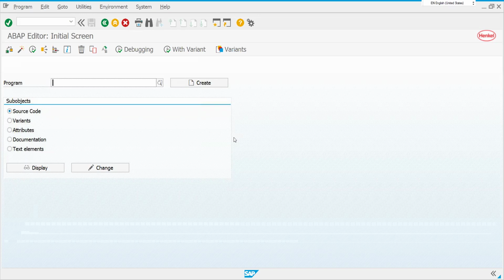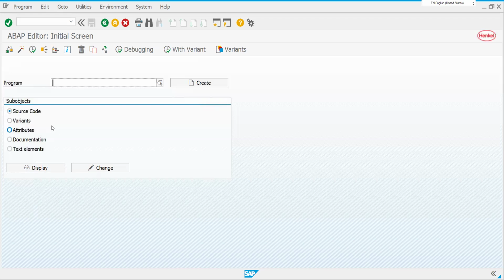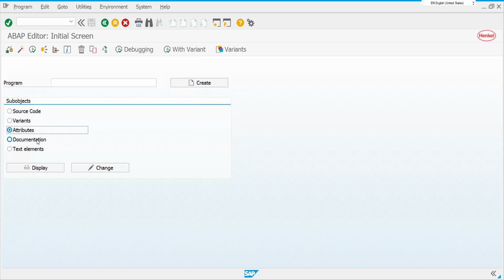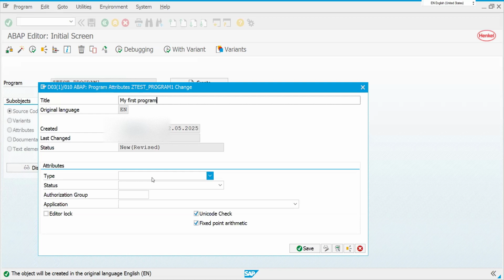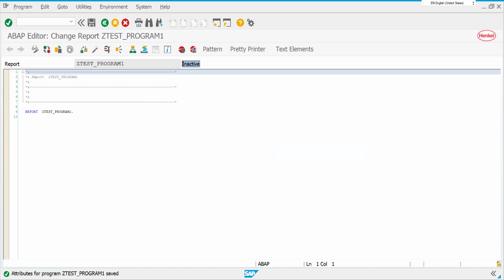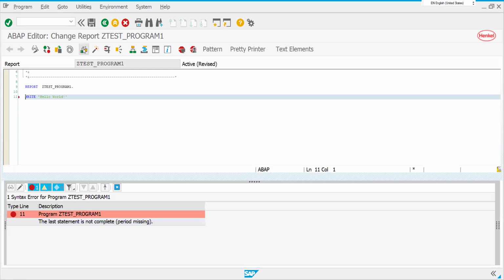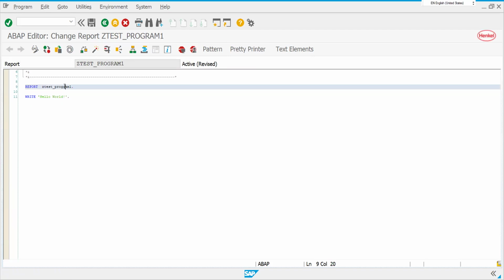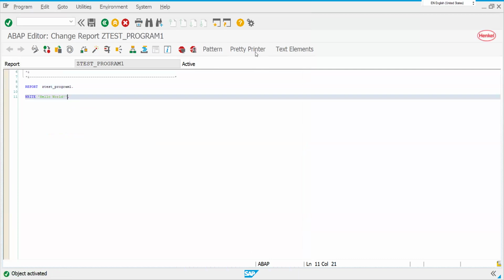Create your First Program in SAP ABAP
From this video we will learn how to create a simple executable program in SAP ABAP and display the simple text to the output